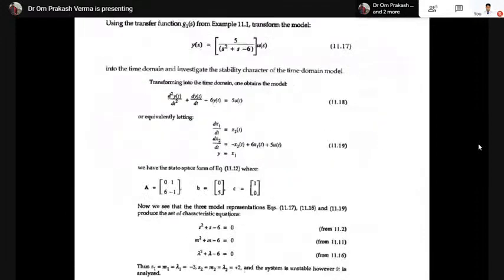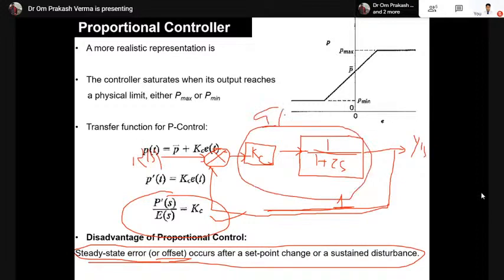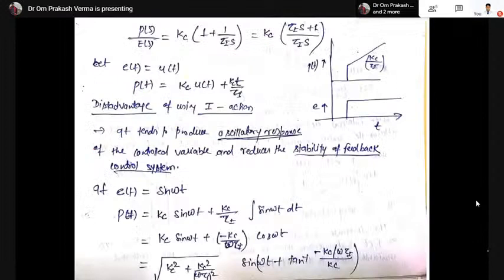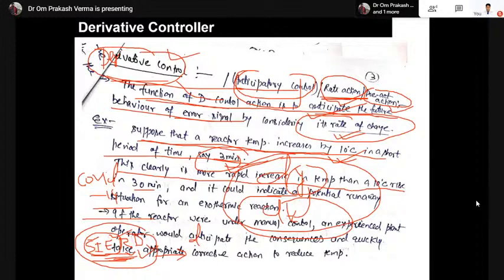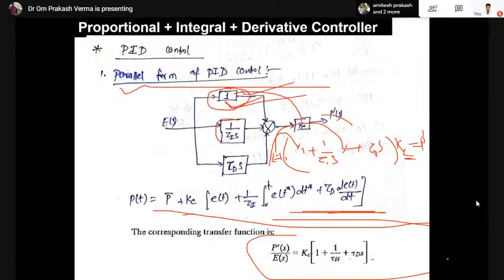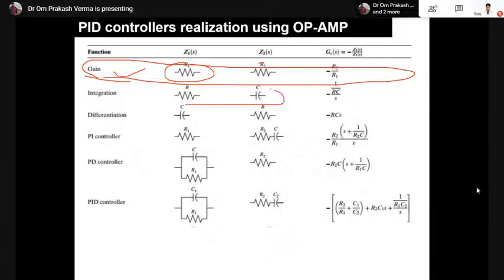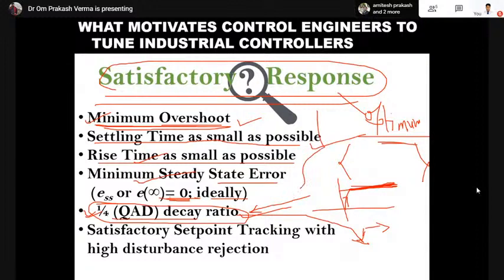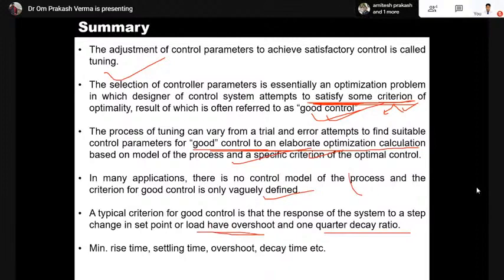Day 4 A B C D of Process Dynamics and Controller Design DAY 4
In the series of the Process Dynamics and Controller design lecture, today we have discussed about the different Industrial controller PID with their mathematics and advantages as well as disadvantages.